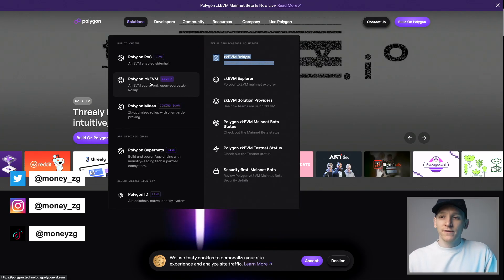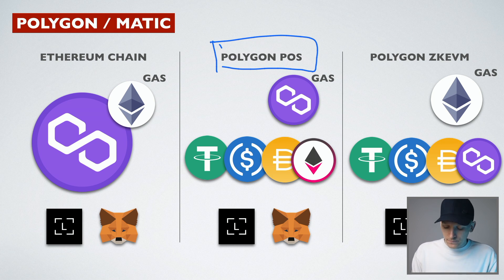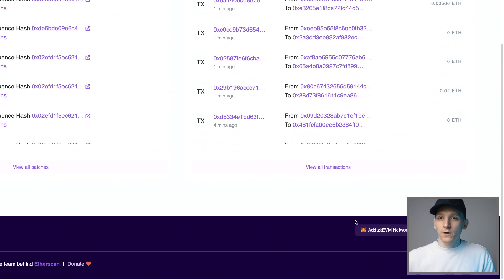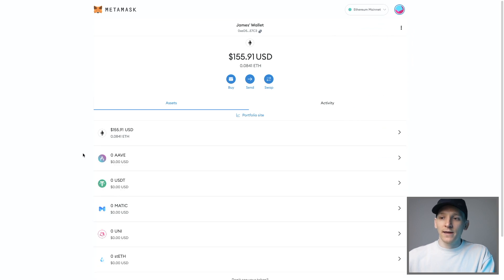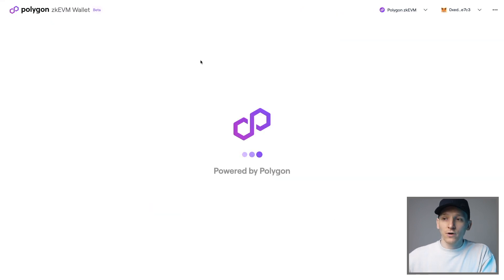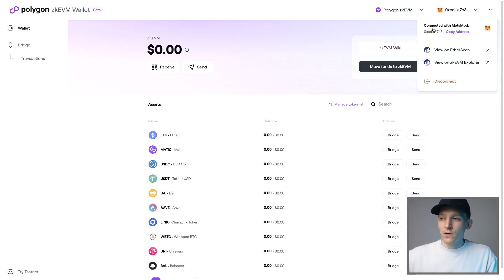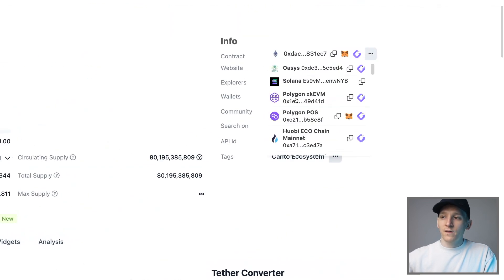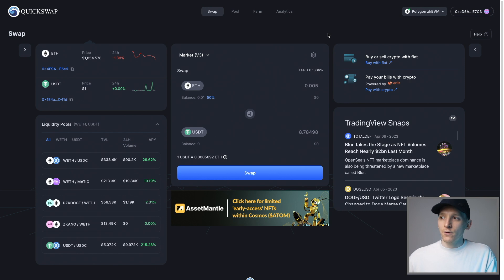Polygon zkEVM Tutorial (MetaMask, Bridge, Swap)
Polygon zkEVM tutorial - how to use Polygon zkEVM MetaMask and Polygon bridge

TIMESTAMPS:
0:00 Polygon zkEVM tutorial
0:15 Get MetaMask
0:42 Polygon networks comparison
3:04 Add Polygon zkEVM to MetaMask
4:33 Transfer ETH
6:00 Polygon Wallet
8:03 Hardware wallets tip
8:55 Polygon bridge to zkEVM
10:46 Add tokens to MetaMask
11:33 Claim tokens
12:16 Connect to Dapps